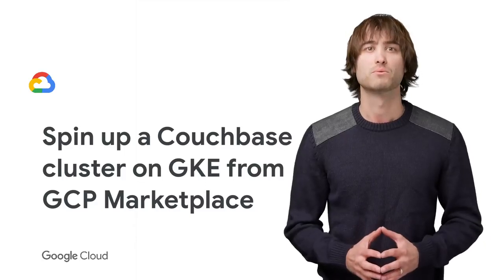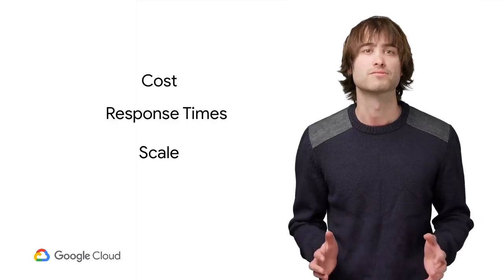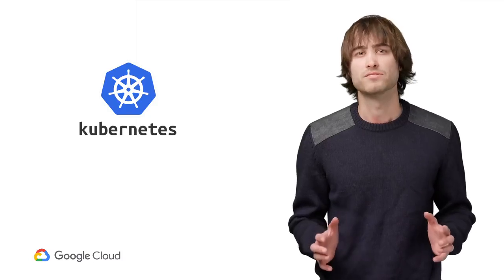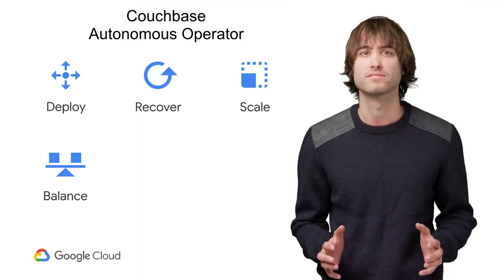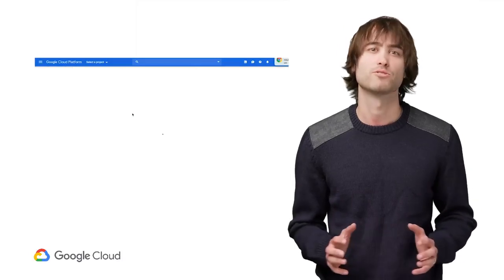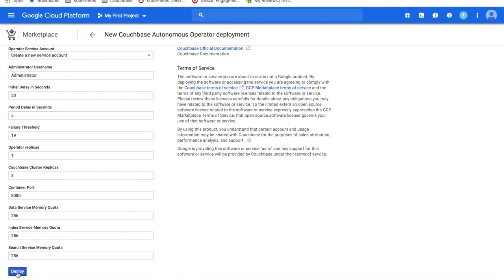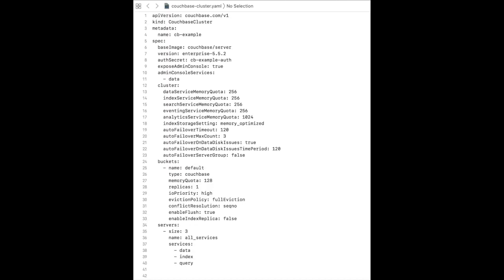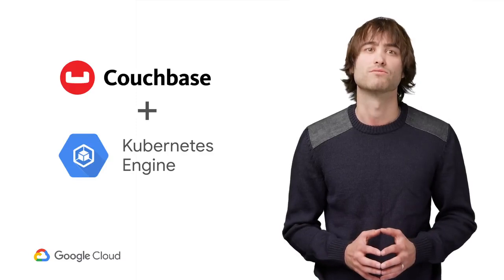How to set up Couchbase clusters on GKE